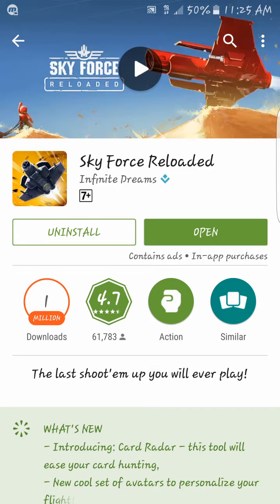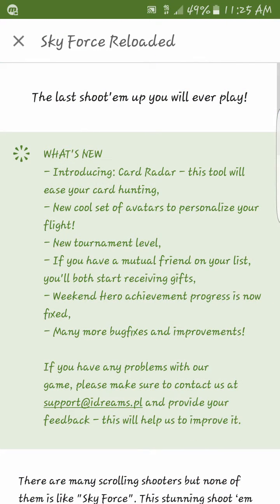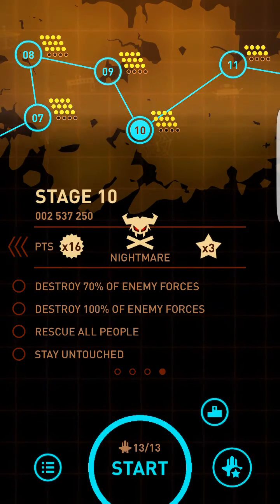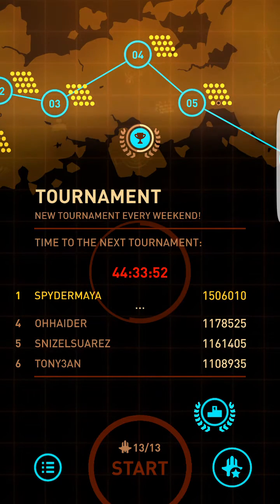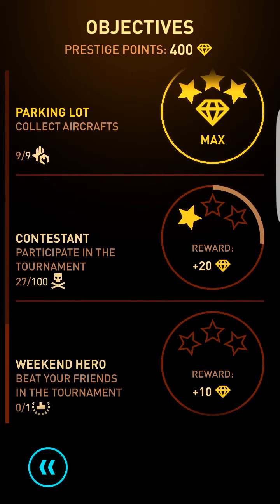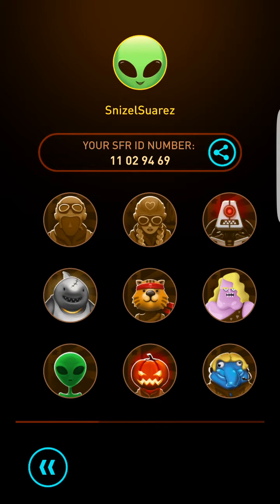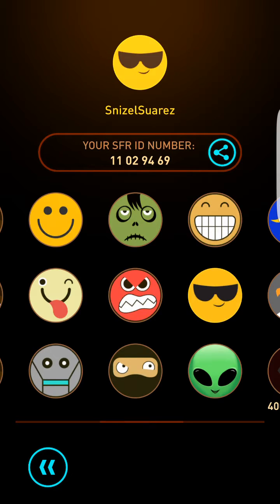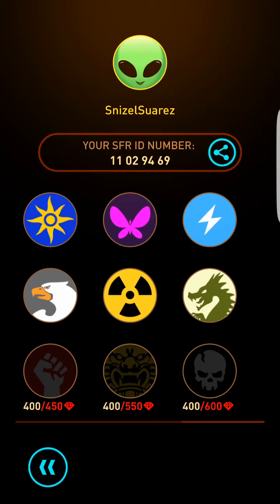New Update - Sky Force Reloaded - New Card System, New Avatars - SnizelSuarez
Hi my YouTube friends. Snizel here!

UPDATE
** THE WAY THE SWIFT JUSTICE PLANE SHOOT HAVE BEEN CHANGED AGAIN.
 NOW IT A LOT FASTER BUT THE SUPER CHARGE IS A LOT WEAKER.**

In this video I would say some of the new implementations on the new update of Sky Force Reloaded.